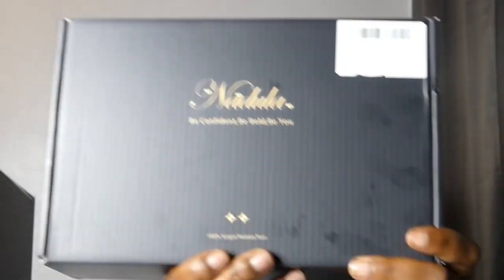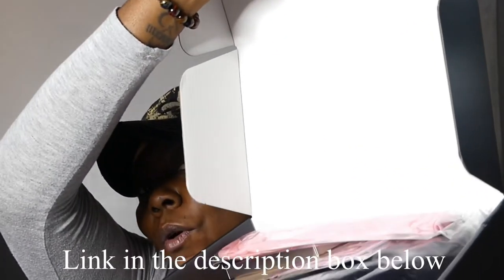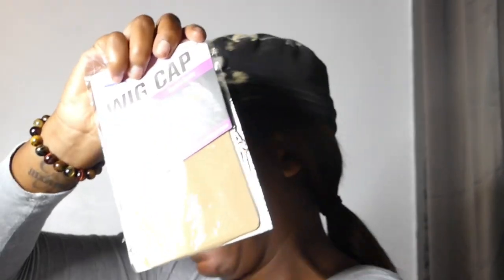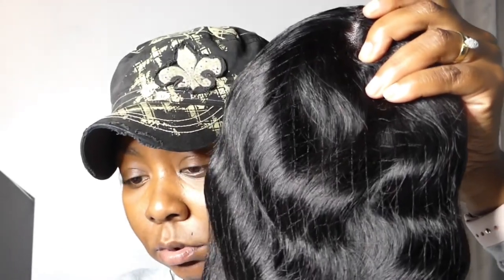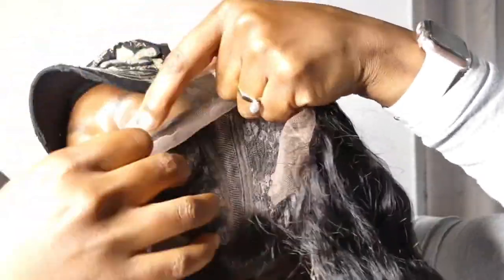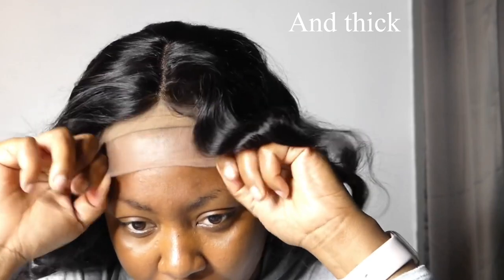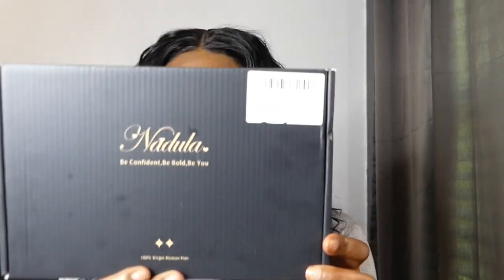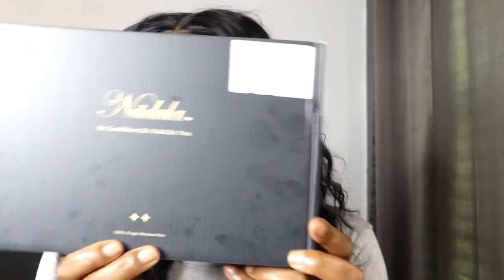The fastest TPart wig install| Ft Amazon Nadula Hair | Loose Deep wave 😍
Y’all I do apologize for my energy in this video 😂🤣I had a stronnnngg cup a coffee this morning lol . Anyway if your interested in the wig in the video check the links 👇🏽

●▬▬▬▬▬  # AmazonNadulaHair ▬▬▬▬▬●

★I’m Using 13x5x0.5 Loose Deep Wave T Part Lace Frontal Wig

★Hair details:
Type: Brazilian Loose Deep Wave
Length: 18"
Color: Natural Black Color (1B)
Density: 150%
Lace: Light Brown Swiss
Lace Construction: 13x5x0.5" (ear to ear)
Cap Construction: Glueless (Wig Combs and Adjustable straps)
Bleached Knots: Slightly
Pre-Plucked Hairline: Minimal
Baby Hair: Yes
Gifts: Yes

★New Arrival Curly 5x2" V Part Lace Wig 16inch

Hey! Join me and you'll get a free $5 investment!

*Social *

IG📸: jazzsdale

2nd YouTube channel: jazz dale productions

Xxxxxxxxxxxxxxxxxxxxxxxxxxxxxxxxxxxxxxxxxxxxx

Self care NIGHT routine— moms version| skin care routine for mom’s | how to make time for YOU!

Do you struggle with back fat? | MUST WATCH |3 simple exercises| shrink upper bra fat| NO Equipment

Guys If you are interested in purchasing the chebe products. Make sure to check out the link ⬇️⬇️

Short Film
2nd channel jazz dale productions